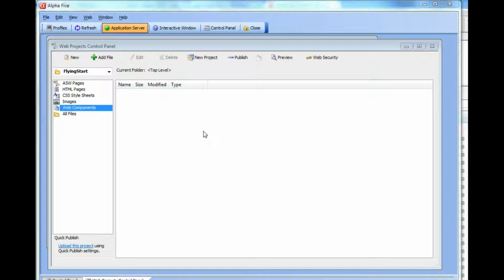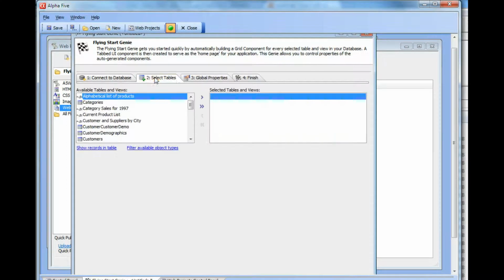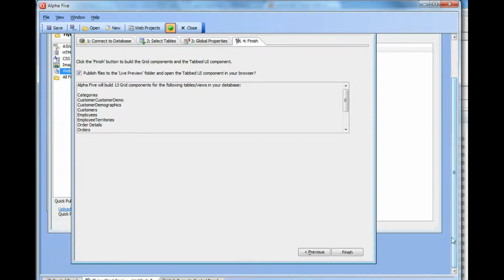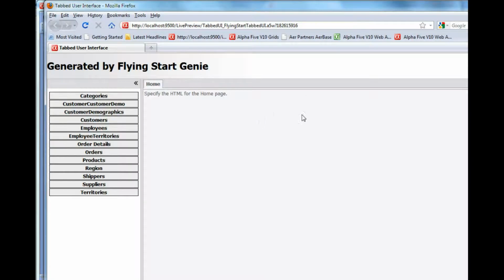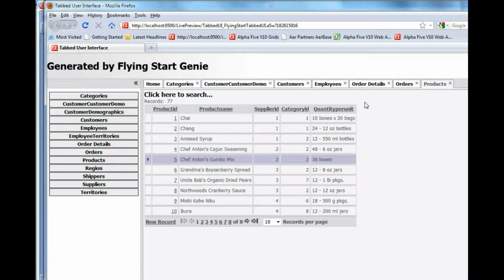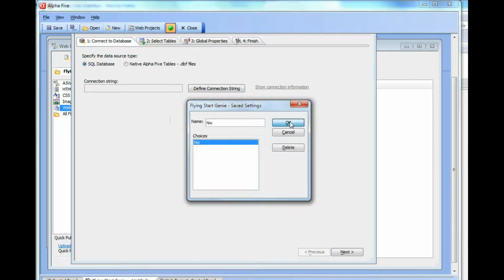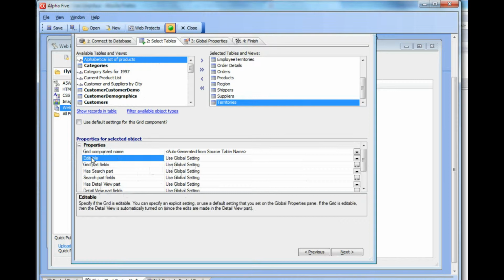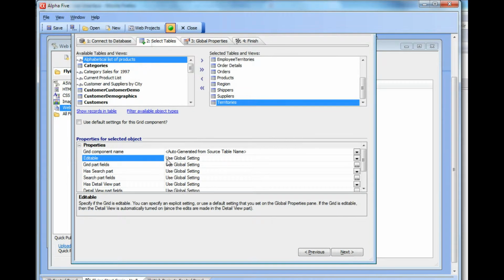V11 Flying Start Genie Part 1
V10FP5 Alpha Five v11 Flying start 1

(Note: This Feature Pack is sold as an optional add-on in V10 but is included with V11.) The Flying Start Genie allows you to get a quick start on a new Web Application by automatically creating a Grid Component for every table and view in your Database. The Genie also creates a Tabbed UI Component which serves as your "home page" for your auto-generated application. The Flying Start Genie can be used against both SQL databases and native Alpha Anywhere databases (.dbf tables). Once the Flying Start Genie has created the Grid Components, you can edit any of the components in the Grid Component editor and customize any of their properties. By default, - the Grids that are automatically created for you have a Search Part and a Detail View Part. The Grids are editable and the edits are made in the Detail View part, which is set to display in a popup modal window. You can easily change these defaults for all of the Grids that are created or for individual.